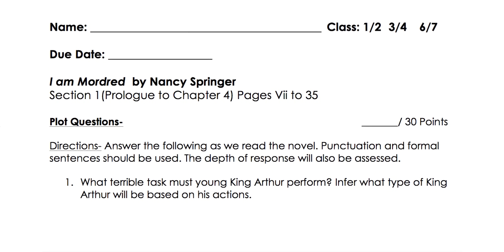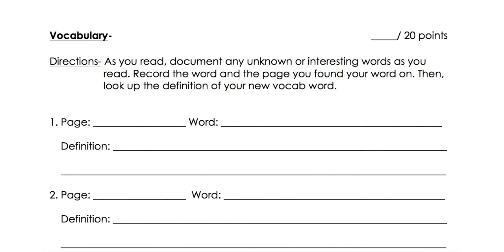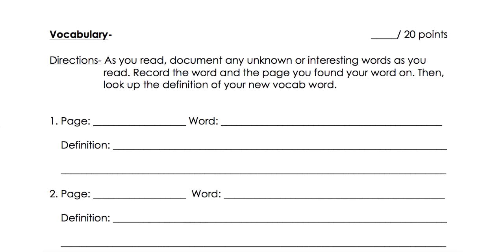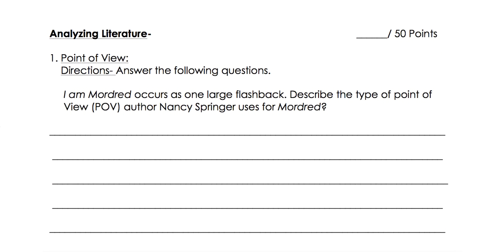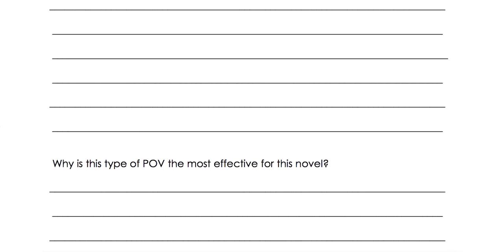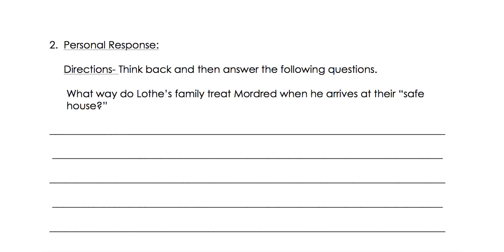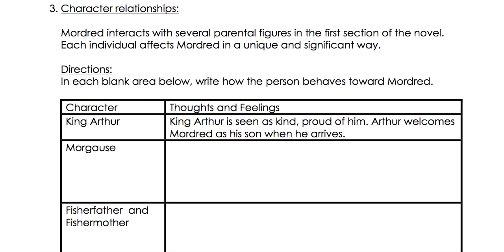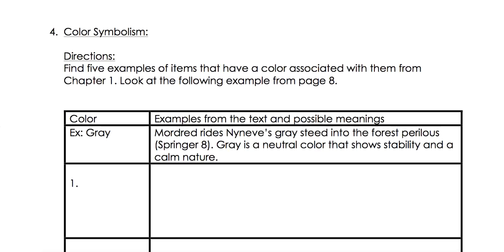Mordred - Prologue-Ch4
Overview of expectations for LAR response guide. This video is intended for instructional and informational purposes